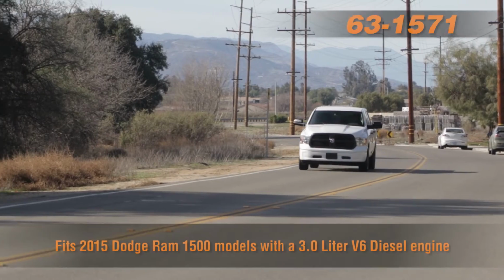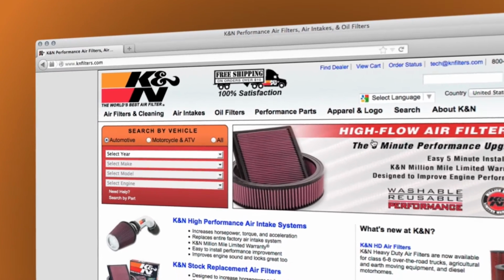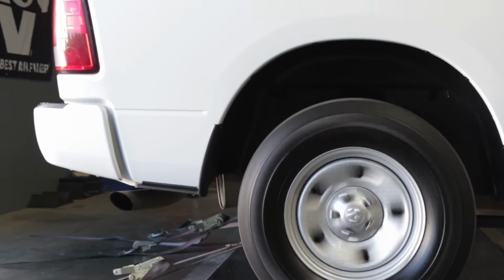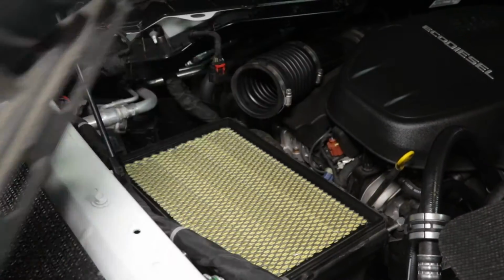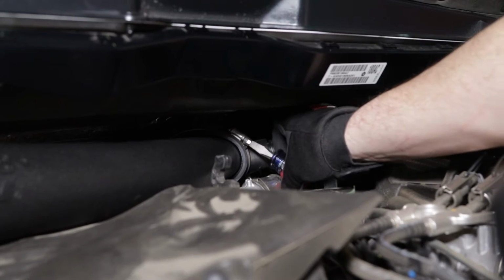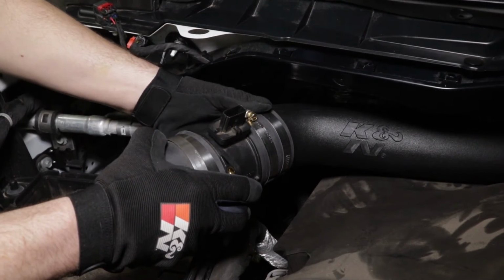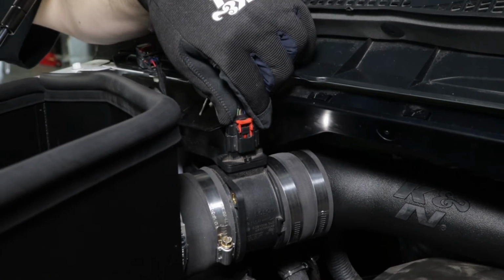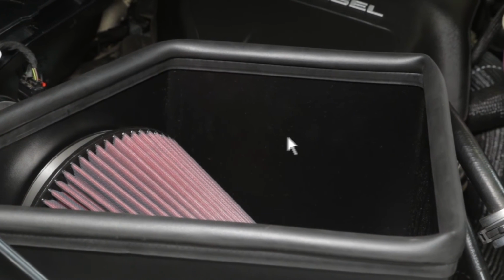Dodge Ram 1500 3.0L Diesel [#63-1571] Air Intake Installation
See how easy it is to install a K&N air intake on your 2015 Dodge Ram 1500 3.0L Diesel.

K&N 63-1571 performance air intake system is easy to install and guaranteed to increase horsepower in 2015 Dodge Ram 1500 with a 3.0L diesel engine. When dyno tested, this air intake created an estimated gain of 11.22 horsepower at 3300 RPM.

This air intake includes an oversized washable & reusable air filter that can go up to 100,000 miles between servicing. K&N air intake 63-1571 also includes a rotomolded polyethylene air intake tube and aluminum heat shield designed to increase air flow and isolate intake air from engine heat.